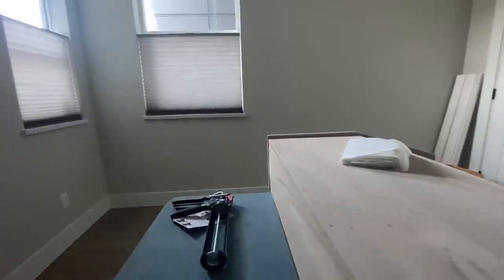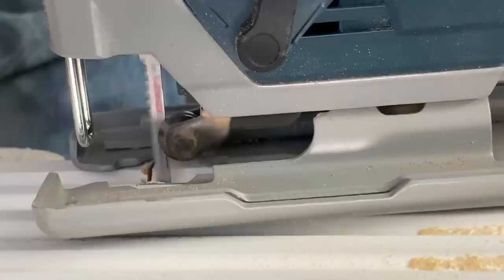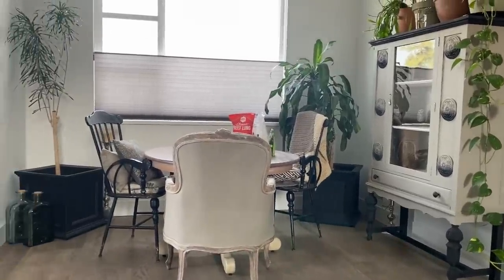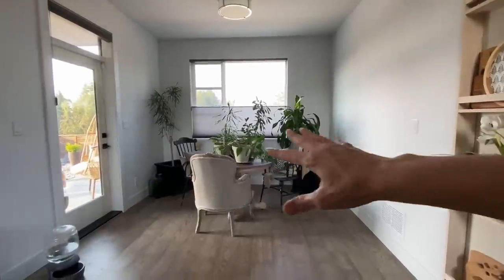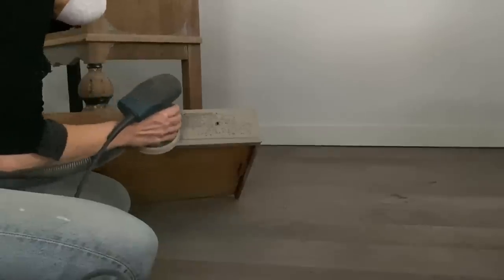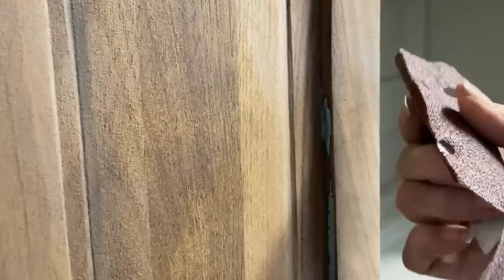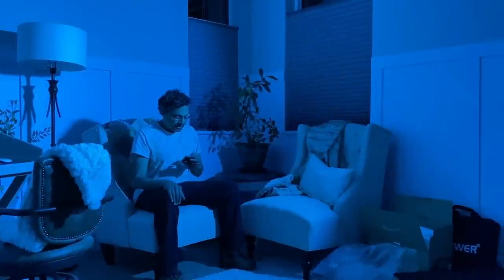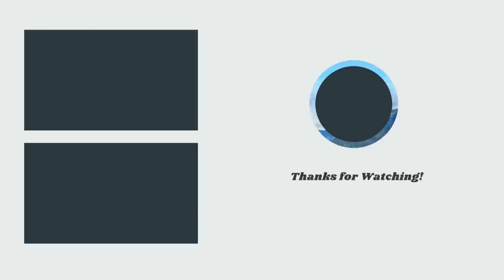DIY second hand flips: Office Zen Makeover, furniture refinishing by sanding back & Board & Batten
Welcome to this week’s DIY Home decor!  This week I will be showing you a furniture refinishing project by sanding to bring it down to the bare wood for a natural organic look! Sanding and refinishing wood furniture can be tricky and long process, but with the right tools it can be done!  Next I will show you how to create  unique board and batten look with more design elements taking in consideration of cost in these difficult high inflation times! With these considerations you can create a relaxing zen office/den makeover for any budget! This home office makeover on low budget can be tailored to your needs and still get a dramatic look for a low cost.  In this tutorial we will show you how to saving money for room makeover by DIY’ing things yourself and making cost considerations on MDF wood materials.   Sometimes just sanding back old furniture is all you need for a natural updated look!

Chapter Sections for easy referral look up:

00:00 Start
00:18 Cabinet to be refinished
00:31 Office room Makeover preping
00:51 Handy Kreg Cross-Cut sTation for clean cuts
01:25 Dewalt 4.5 Inch circular saw
03:14 Cutting around electrical box trick
04:25 Spacing Board and Batten Boards
05:20 Corner moulding accent for a touch of decadence!
06:56 Board and Batten placement
08:52 Sand Back, Sand Back!
09:30 Painting
11:56 Sanding will test you but its worth it!!!
14:41 Hatley’s new hair cut!
16:14 Scuffed Glass fill trick with tooth paste
16:57 Studio room new lights club vibe!!
18:44 Final furniture piece

Formula used to make the Board and Batten Wall:

Board and Batten Spacing Formula

Board Spacing (Inches) =

Wall Length (inches)-(x# of Battens x Batten Width (inches))
                # of Board Spaces(x# of battens-1)

Example:          = 167" - (8x 3.5")
                                       (8-1)
Board Spacing = 19.85 Inches (20")

Materials Used:
Wall Paint: Benjamin Moore Genesis White

Homedepot:

Alex Plus White Caulk

3.5 Inch x 8ft  MDF Baseboards Primed Moulding (10 piece contractor pack) $40 USD
3.5 Inch MDF Primed Corner Block
3.5 Inch X 8f MDF Casing (Scalloped moulding for the corners)

Furniture Salve (All natural wood sealer):

By Aida from With Love Furniture
Instagram @withlovefurniture and YouTube @withlovefurniture
Etsy store:

No More Nails Glue:

DEWALT ATOMIC 20V MAX* Circular Saw Kit, 4-1/2-Inch (DCS571P1)

Digital Measuring Tape

Laser Level

1/2 Inch Belt Sander: WEN 6307 Variable Speed Detailing File Sander with 1/2-by-18" Belt

Miter Box and Saw Set:

Electric Nail Gun:

Nail/Punch Set (Awl):

Bosch Orbital Sander:

Kreg Cross-Cut Station:

Rotary Tool (Dremel like just cheaper):

For other items used in past videos take a look at the following link